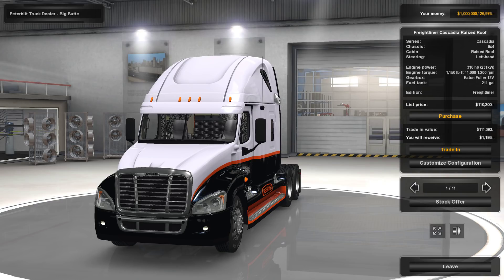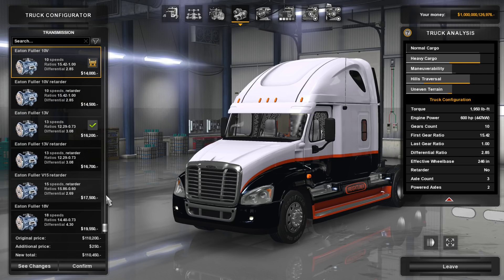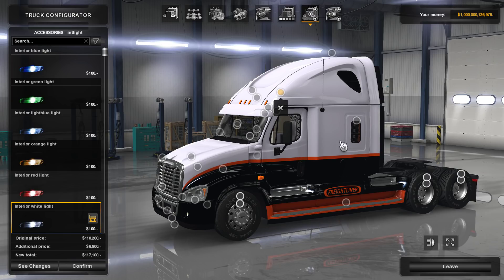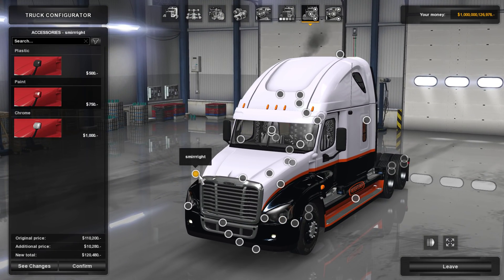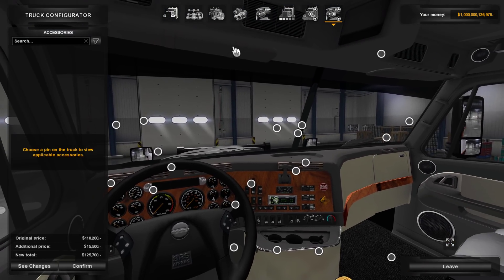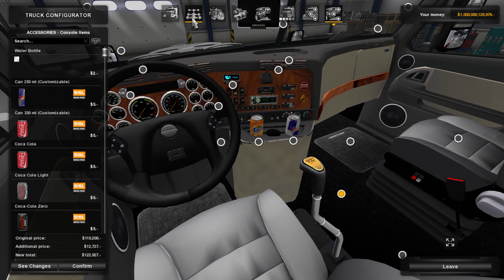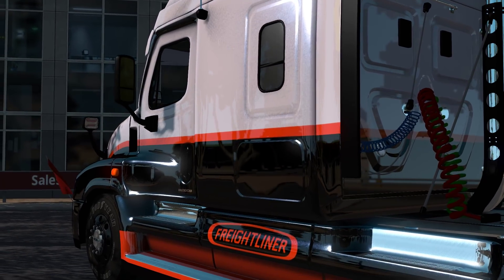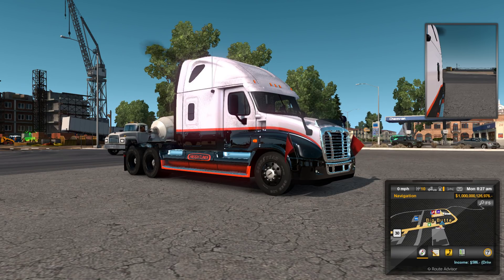American Truck Simulator | Freightliner Cascadia MOD, Full Customization and Features